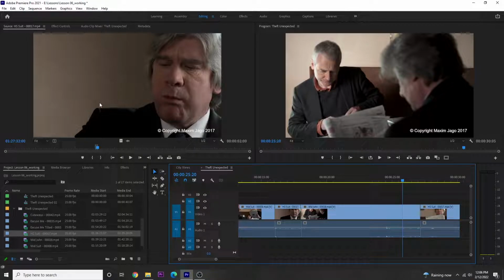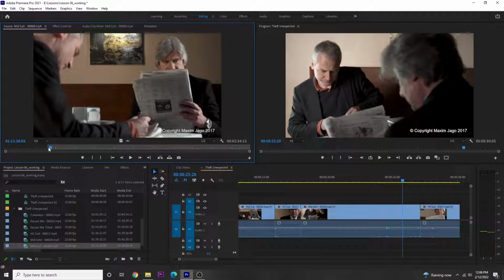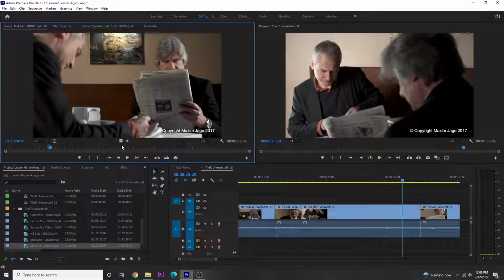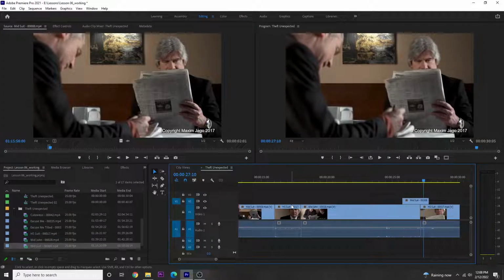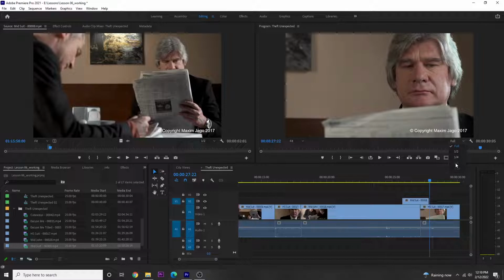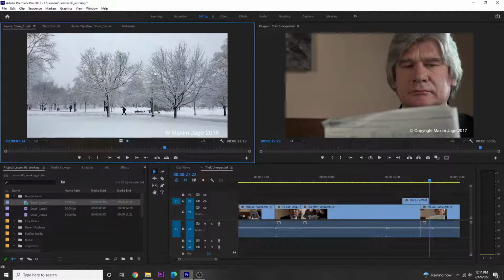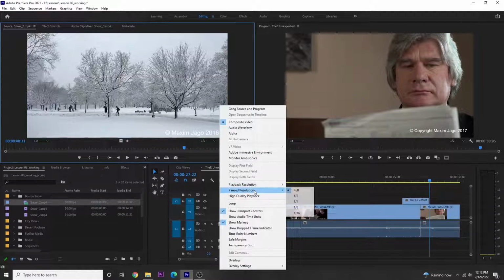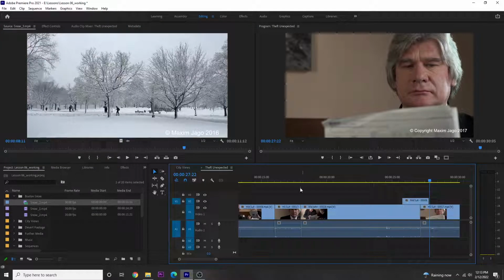Adobe Premiere Pro Chapter 6.2 Drag only video or audio into a Sequence & change playback resolution